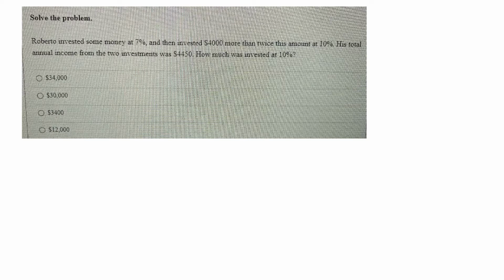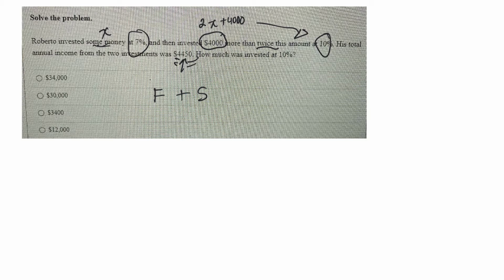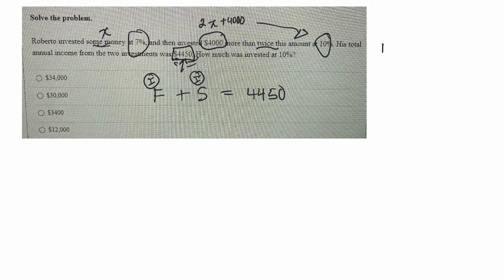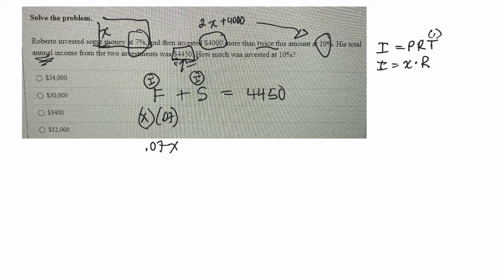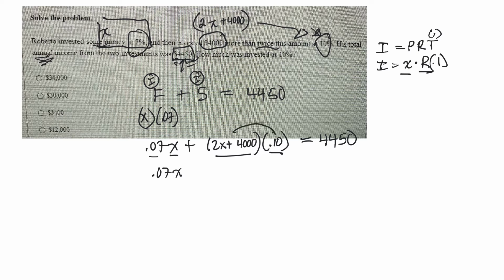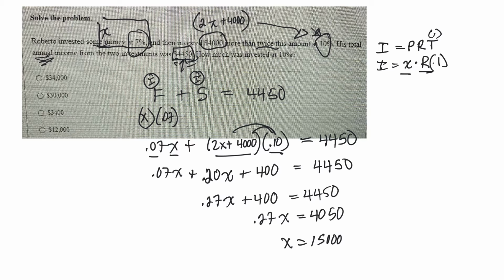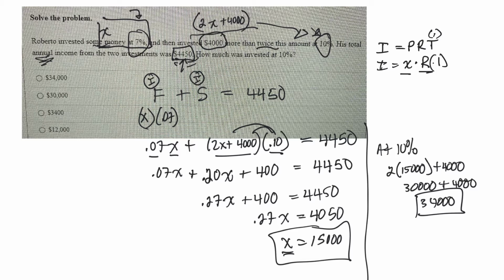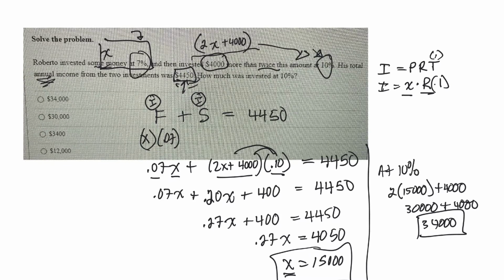21WN MTH0032 Interest investment